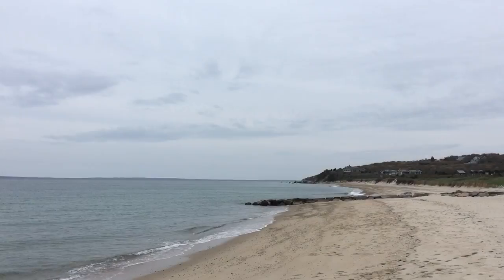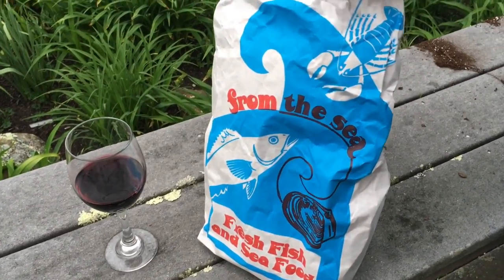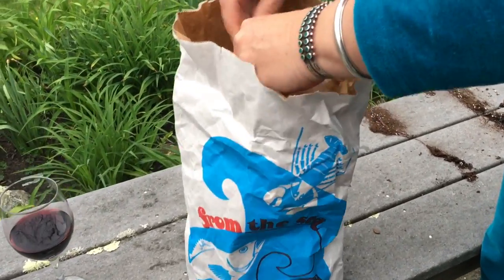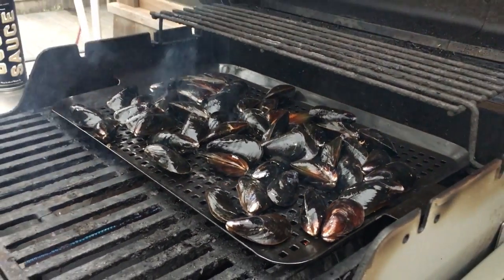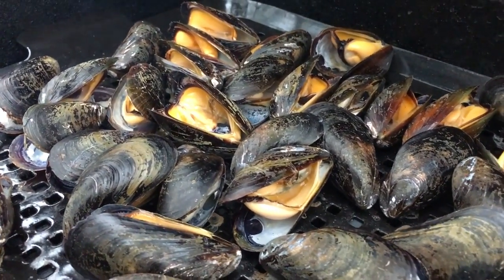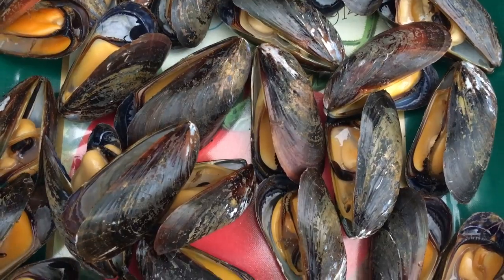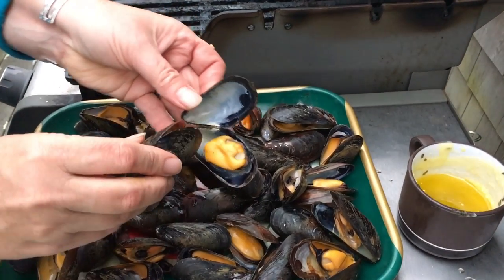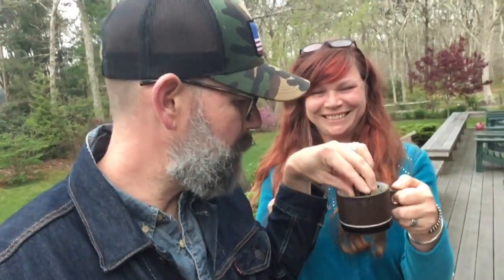How to Grill Mussels In the Shell on Gas or Charcoal Grill | Easy Grilled Mussels | Barlow BBQ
Today we show you how easy it is to grill mussels in the shell on a gas or charcoal grill. Full recipe is below!

We work hard on our videos to bring you quality recipes and content every week. If you would like to help support us, consider making a donation of any amount to:

GRILLED MUSSELS RECIPE
Start by picking up some fresh mussels. You may want to check with your local grocer to see what days of the week seafood is delivered. Once purchased, be sure to keep them chilled until ready to cook.

On a gas grill, light all burners on high, close lid and let grill get hot. If using a charcoal grill, light a charcoal chimney loaded with charcoal. When charcoal is lit and ready to go, add to your grill, cover and let it come up to temp. You're shooting for 350-400 degrees or more.

When the grill is nice and hot, add your mussels. Cover and let cook until all the mussels have opened up. Depending on how hot your grill is, this may only take a few minutes, so don't go anywhere! Check after a couple minutes have gone by to see how the mussels are doing. Once they have all opened up, they are ready to eat. If you find some that have not opened, dispose of them - they are not safe to eat.

Melt some butter, add some garlic, lemon, or any of your favorite seasoning, and dip mussels as you eat. Enjoy!